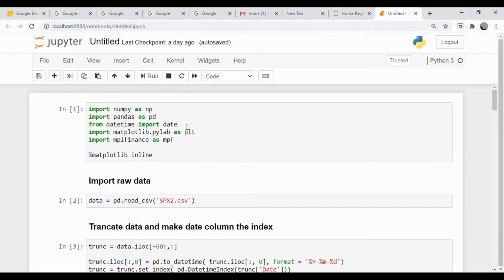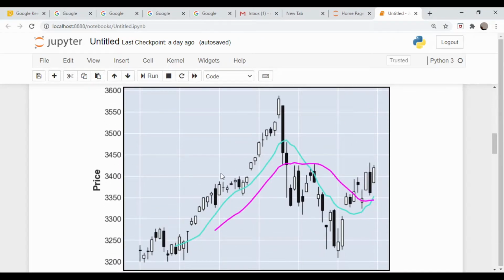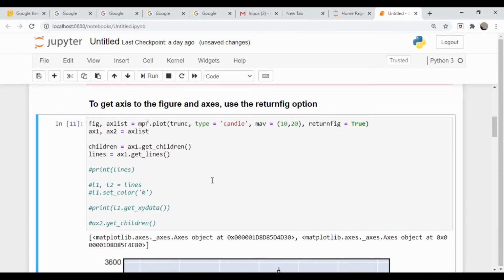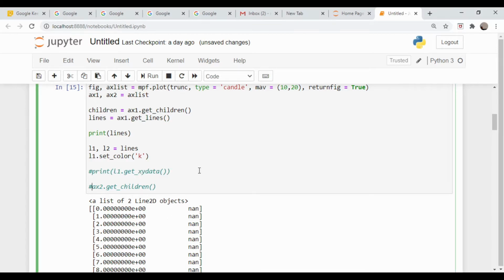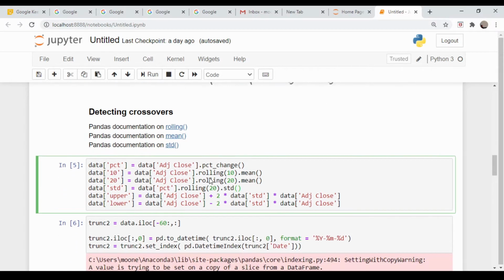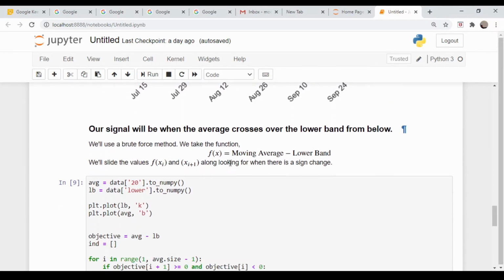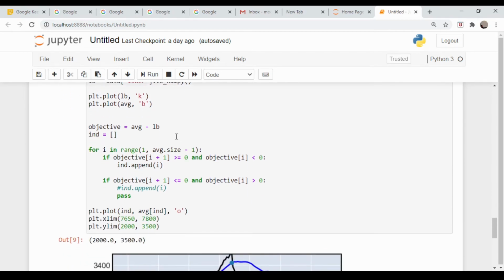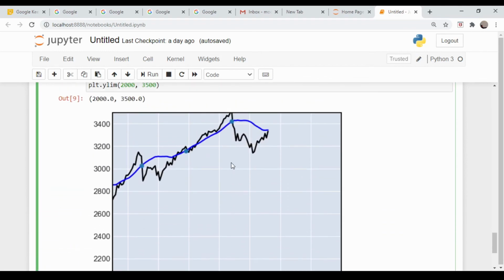Q&A: Customizing mplfinance Charts and how to Calculate Crossovers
The format of this video is a bit different.  This is an answer to a question left in the comments so I am going to talk though a notebook I already wrote rather than doing it live on the recording.  The question was on accessing mplfinance figures and customizing the plots.  A secondary question was how to calculate some trading signals based on various crossovers.  As I have said before, I don’t believe in technical analysis so I am presenting this for education purposes only.